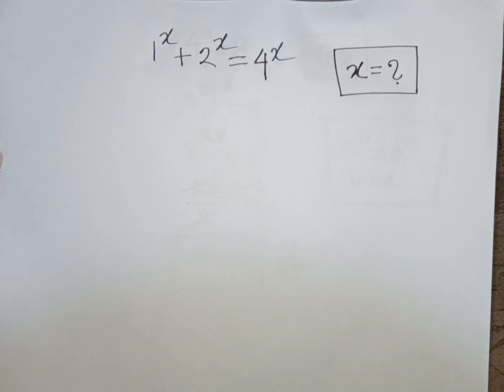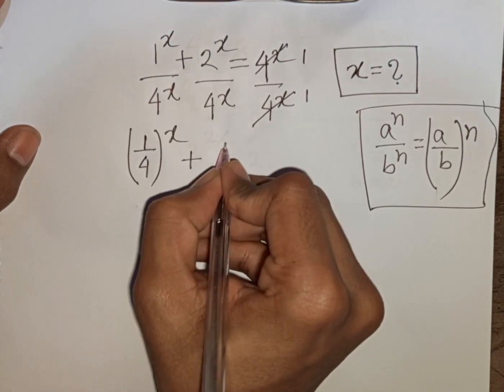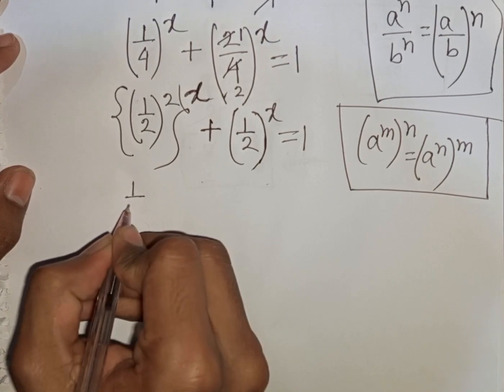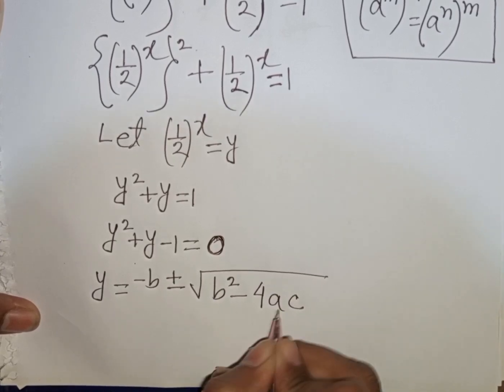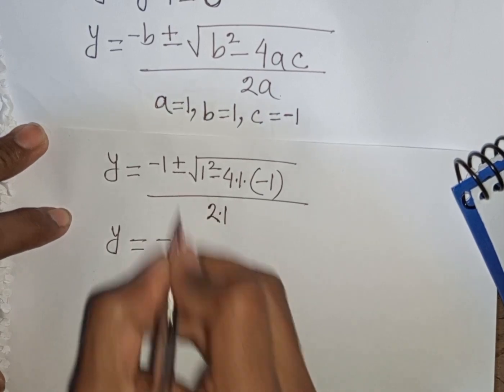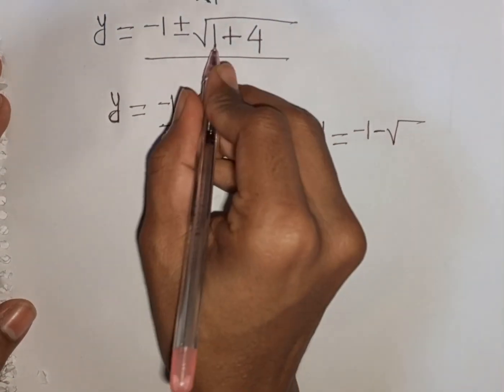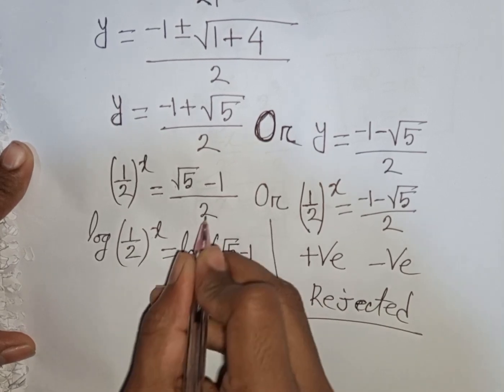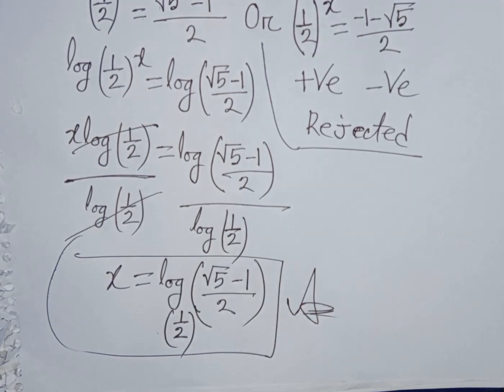How to solve this Nice Exponential Equation ✍️ Algebra Problem ✍️